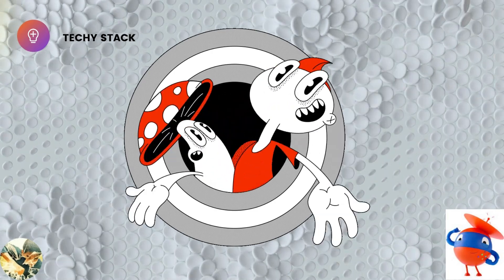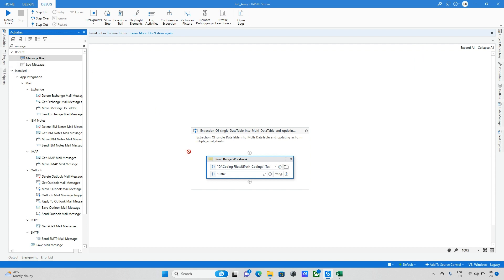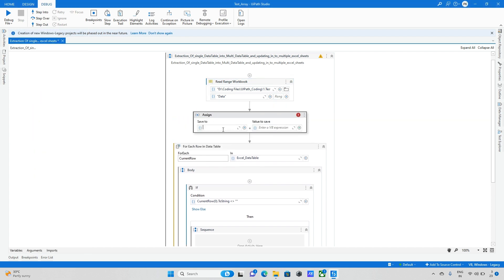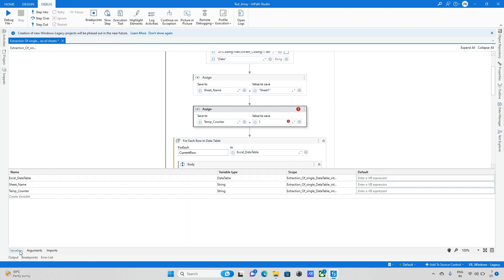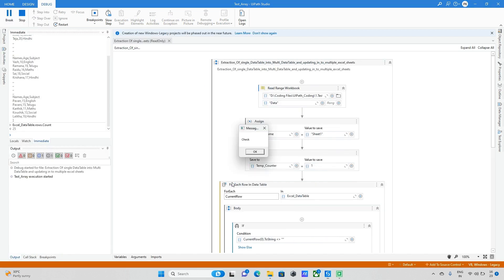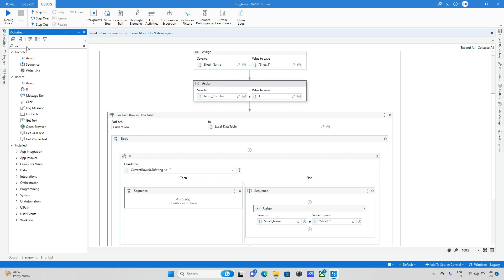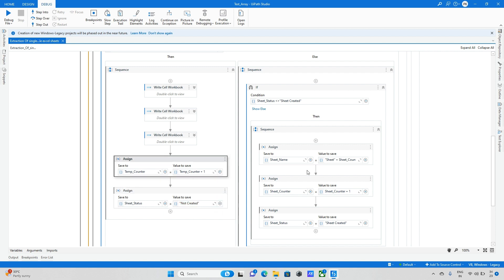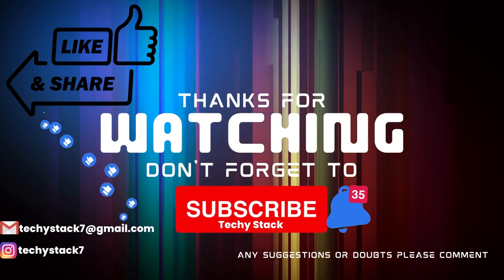Excel Data Organization: Splitting Multiple Sheets with UiPath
We have a dataset in a single sheet of an Excel file. The data consists of a series of cells or a range with information, followed by empty cells. Our goal is to remove the blank cells and distribute the data into multiple sheets within the same Excel file.

We value your input and welcome any questions or concerns you may have. Please don't hesitate to share your thoughts with us in the comments.